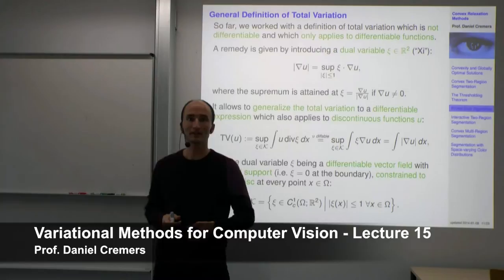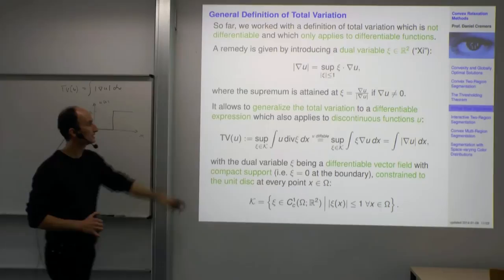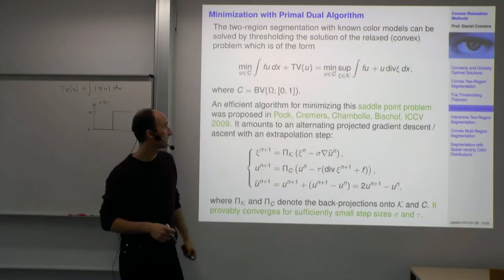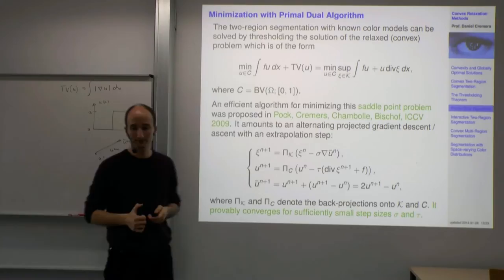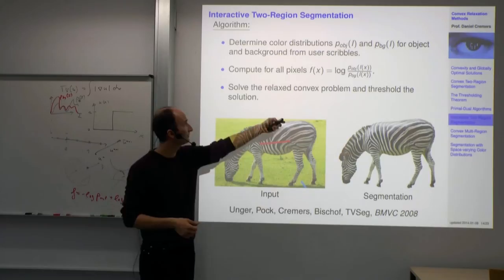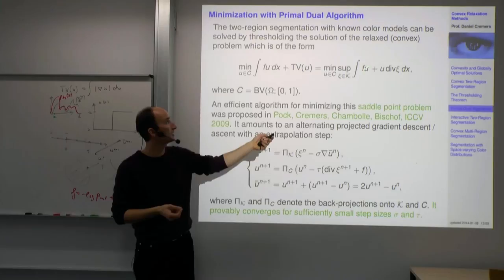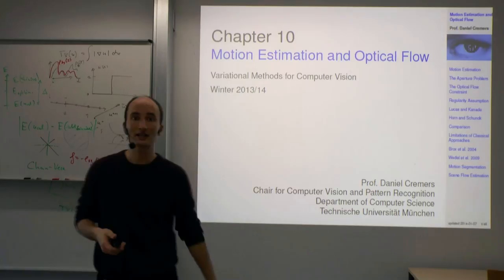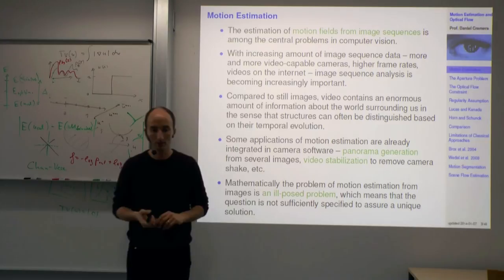Variational Methods for Computer Vision - Lecture 15 (Prof. Daniel Cremers)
Lecturer: Prof. Dr. Daniel Cremers (TU München)

Topics covered:

- Total Variation (General Definition)
- Minimization via Primal Dual Algorithm
- Interactive Two Region Segmentation
- Interactive Multi-Region Segmentation
- Motion Estimation